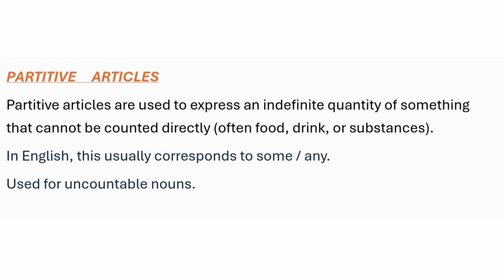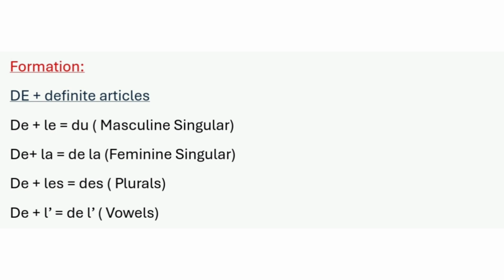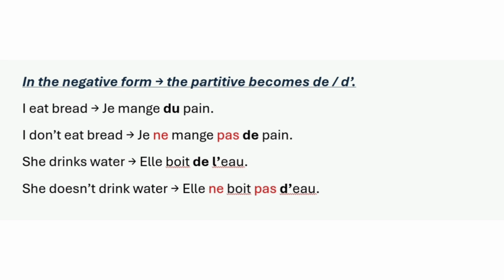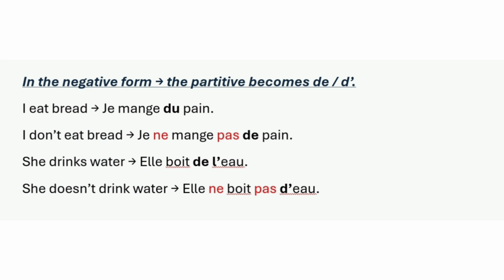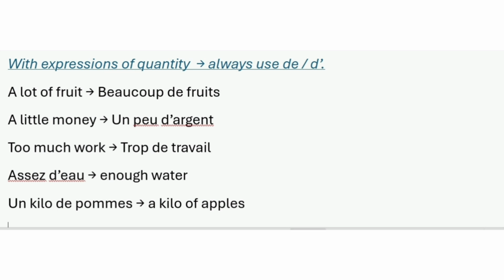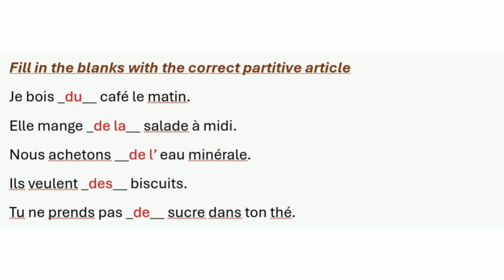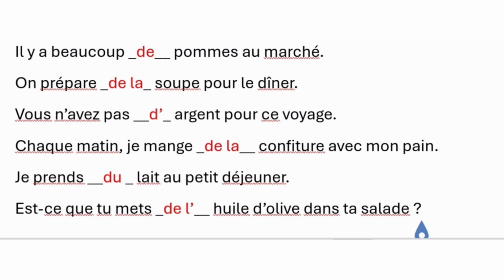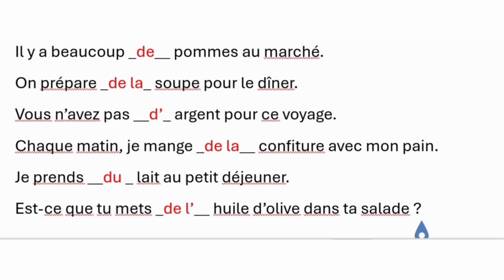Partitive Articles : du , de la, de l' , des french